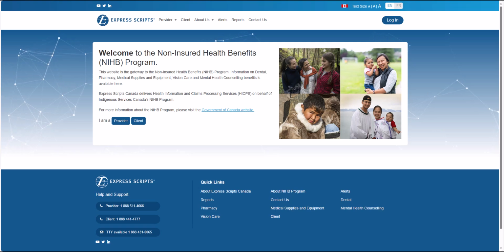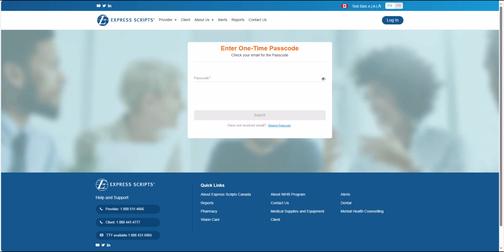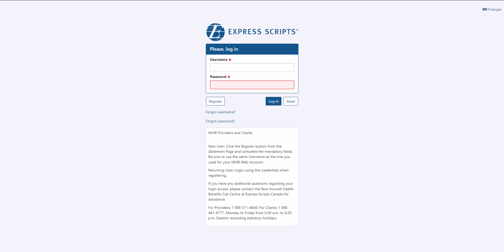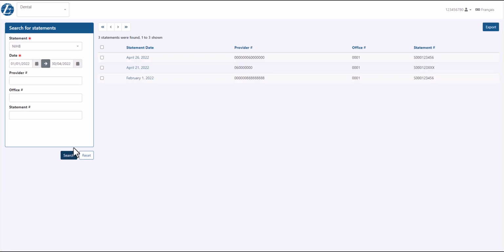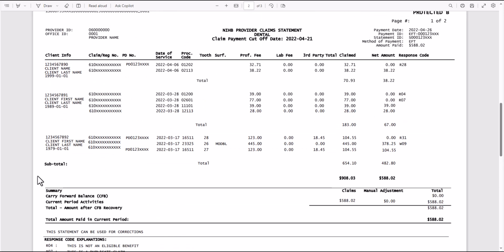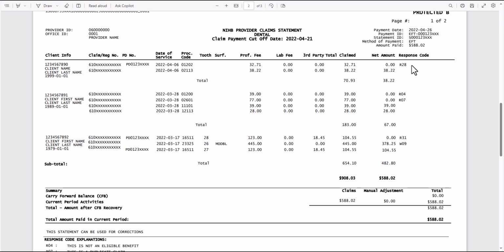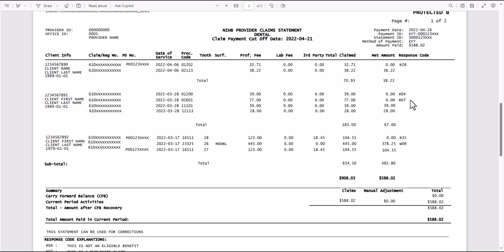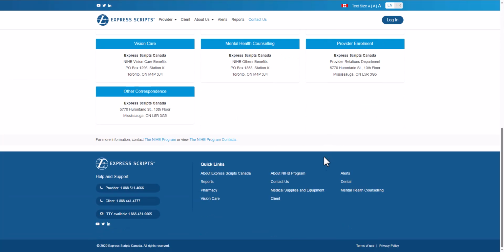Dental providers Understanding the top 3 claim rejection codes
As an NIHB provider, in this tutorial video, you will learn how to log into your NIHB web account on the Express Scripts Canada NIHB Provider and Client Website, view your claim statement along with various rejection codes and scenarios.